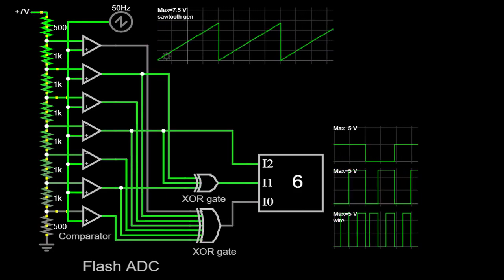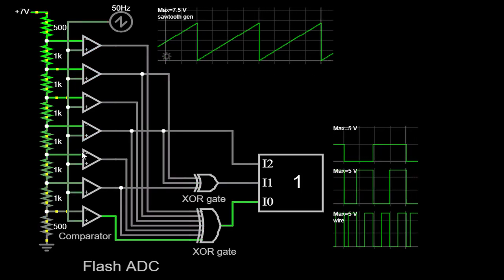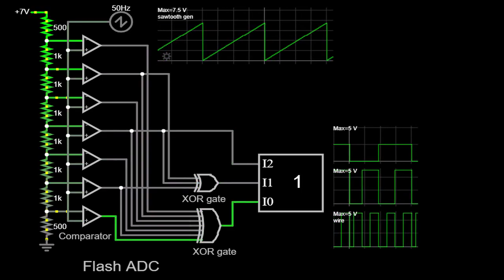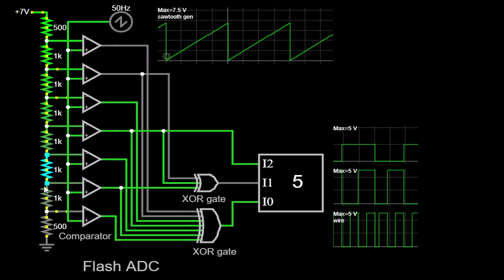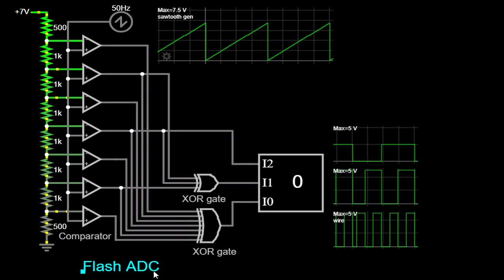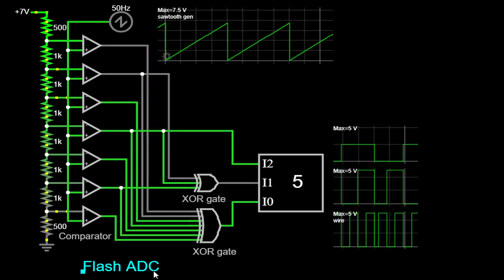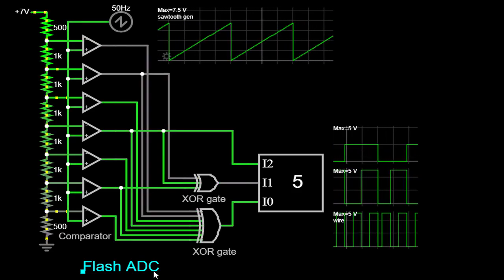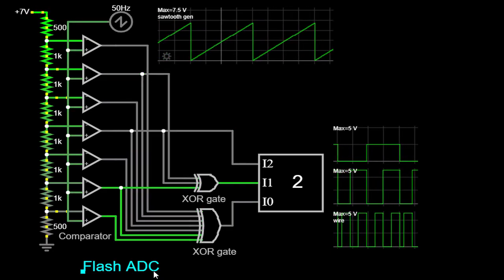Flash or Parallel ADC (Analog to Digital Converter) | Electrical Engineering